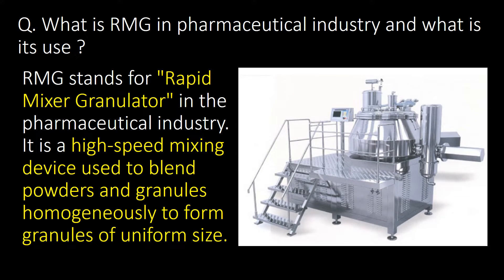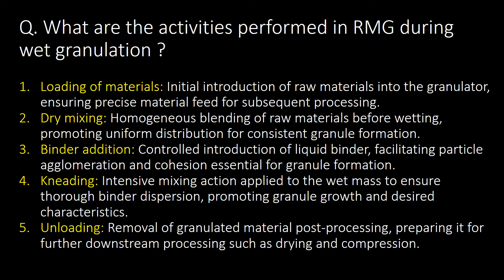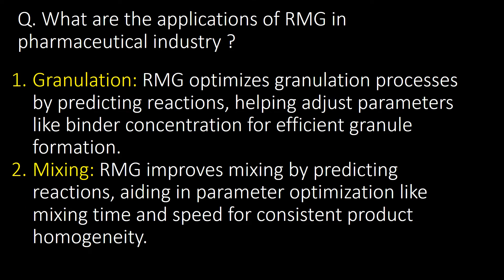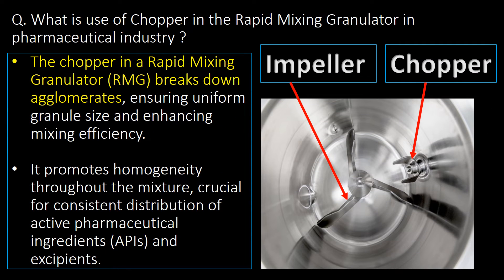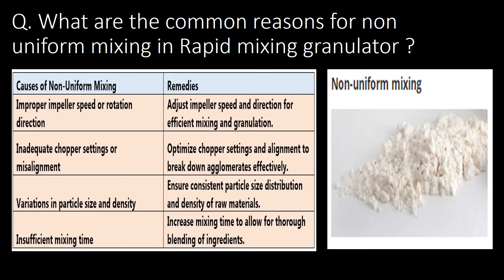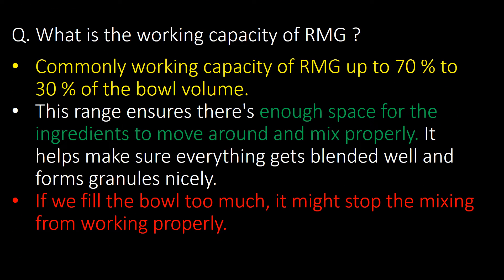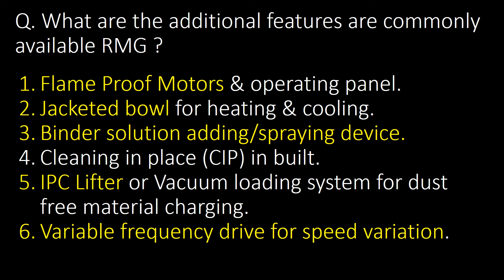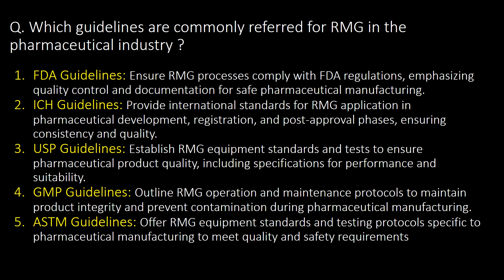RMG in Pharmaceutical industry l Rapid Mixing Granulator l Interview Question and answers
RMG in Pharmaceutical industry l Rapid Mixing Granulator in Pharmaceutical industry l Interview Question and answers

Questions covered:
Q. What is RMG in pharmaceutical industry and what is its use ?
Q. What are the major parts of RMG in pharmaceutical industry ?
Q. What are the key process variables of RMG ?
Q. What are the activities performed in RMG during wet granulation ?
Q. When we should qualify RMG in pharmaceutical industry ?
Q. What are the two commonly used methods for end point determination in RMG ?
Q. What is banana breaking method for end point determination in RMG ?
Q. What are the applications of RMG in pharmaceutical industry ?
Q. What features generally industrial RMG has ?
Q. What is use of impeller in the Rapid Mixing Granulator in pharmaceutical industry ?
Q. What is use of hopper in RMG i.e. Rapid Mixing granulator ?
Q. What is use of Chopper in the Rapid Mixing Granulator in pharmaceutical industry ?
Q. Why impeller and chopper rotating directions are opposite in Rapid Mixing Granulator ?
Q. What is tip speed in RMG ?
Q. Why capacity of RMG is in Litres ?
Q. What are the commonly observed problems during RMG operation ?
Q. What are the common reasons for non uniform mixing in Rapid mixing granulator ?
Q. What are the common reasons for Over wetting in Rapid mixing granulator ?
Q. What are the common reasons for under wetting in Rapid mixing granulator ?
Q. What is MOC for material used for RMG construction ?
Q. What is the working capacity of RMG ?
Q. Who are the leading suppliers for RMG in india and worldwide ?
Q. What is working principle of RMG ?
Q. What safety features are commonly available RMG ?
Q. What are the additional features are commonly available RMG ?
Q. What are the major applications of RMG in pharmaceutical industry ?
Q. How capacity of RMG is calculated ?
Q. What are the recent advancements in RMG for pharma industry ?
Q. Which guidelines are commonly referred for RMG in the pharmaceutical industry ?